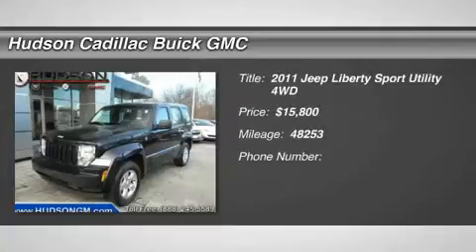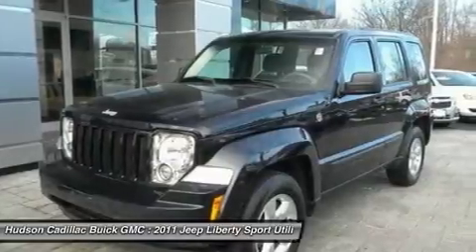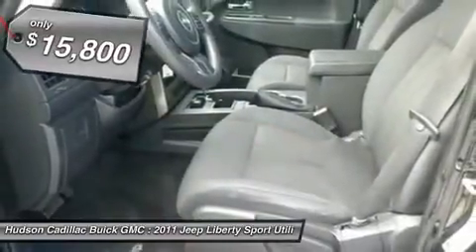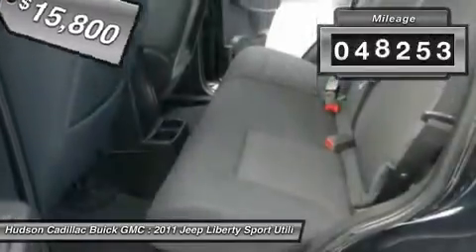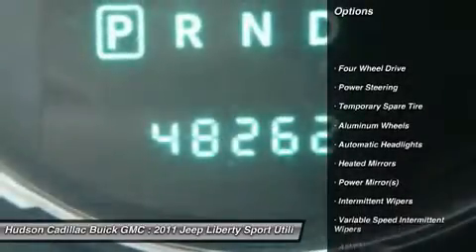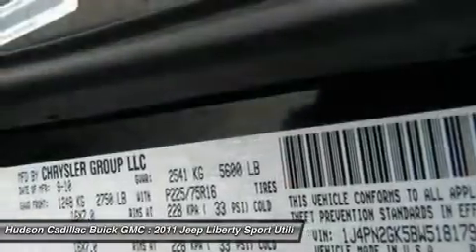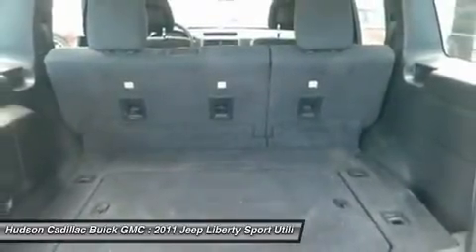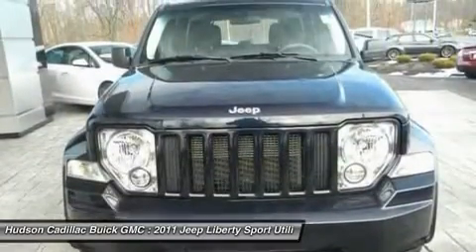2011 JEEP LIBERTY Poughkeepsie, NY 23362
2011 JEEP LIBERTY Poughkeepsie, NY
Stock# 23362

2023 South Rd.

Snag a score on this 2011 Jeep Liberty 4WD 4dr Sport while we have it. Roomy but easy-moving, its worry-free Automatic transmission and its strong Gas V6 3.7L/226 engine have lots of charm for a discount price. It has the following options: Black door handles, Electronic roll mitigation, Body color fender flares, SIRIUS satellite radio w/1-year subscription *SIRIUS satellite radio N/A in HI or Puerto Rico*, Pwr 4-wheel anti-lock disc brakes, Supplemental front & rear side curtain air bags, Audio input jack for mobile devices, Courtesy lamps, All speed traction control, Removable short-mast antenna. You've done your research, so stop by Hudson Cadillac Buick GMC at 2023 South Rd., Poughkeepsie, NY 12601 soon to take a test drive of this great vehicle!